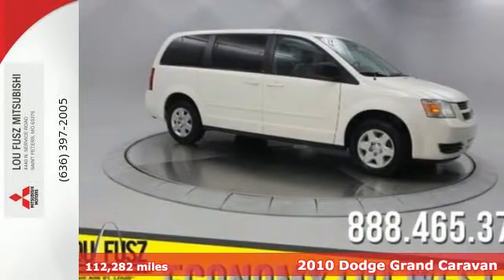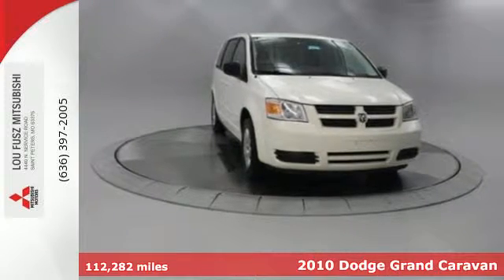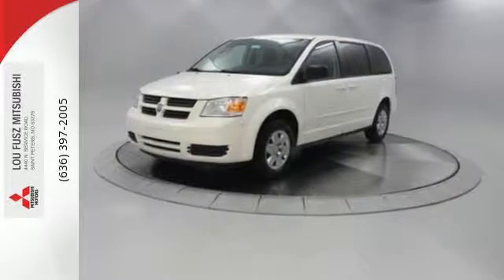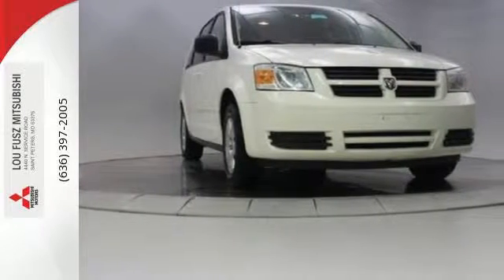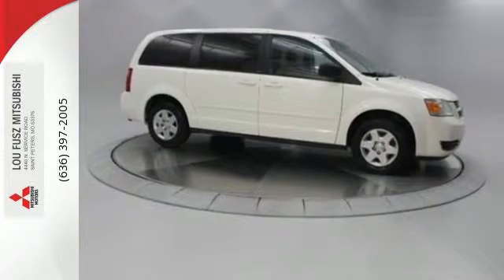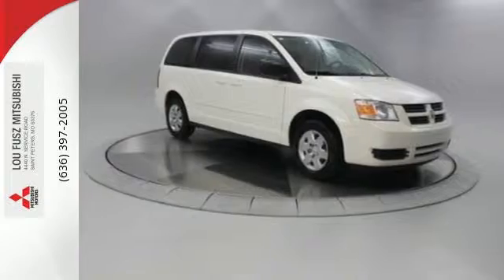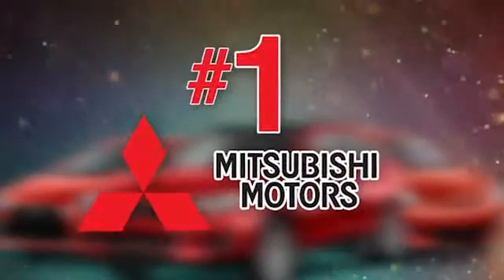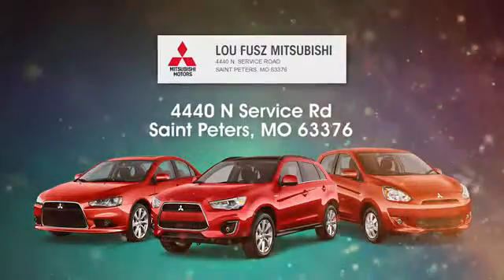Used 2010 Dodge Grand Caravan Saint Peters MO St. Louis, MO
Year: 2010
Make: Dodge
Model: Grand Caravan
Trim: SE
Engine: 6 Cyl - 3.3L
Transmission: Automatic
Color: Stone White
Interior: Medium Slate Gray/Light Shale
Mileage: 112282
Stock #: UH4768EP
VIN: 2D4RN4DE5AR303159
pNEW ARRIVAL! Boasts 24 Highway MPG and 17 City MPG! This Dodge Grand Caravan delivers a Gas V6 3.3L/211 engine powering this Automatic transmission. Yokohama tires, Variable intermittent windshield wipers, Tire Pressure Monitor./p pstrongThis Dodge Grand Caravan Features the Following Options /strongbr / Tip start, Tinted glass, Tilt steering wheel, Stain repel seat fabric, Speed control, Side curtain air bags for all rows, Right sliding door, Rear window wiper/washer, Rear window defroster, Rear seatback grocery bag hooks./p pstrongStop By Today /strongbr / You've earned this- stop by Lou Fusz Mitsubishi located at 4220 N Service Rd, Saint Peters, MO 63376 to make this car yours today! No haggle, no hassle./p

Address:
4440 N. Service Road